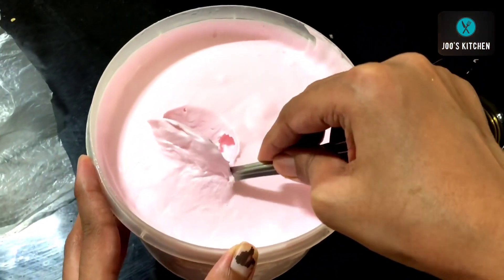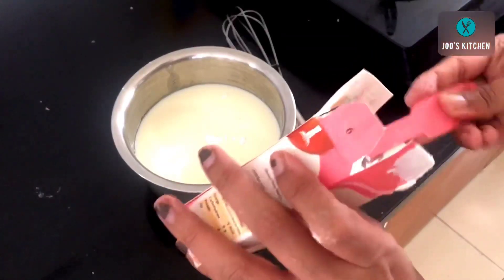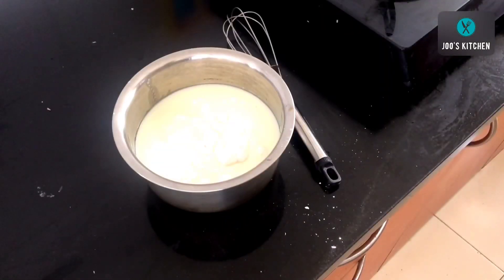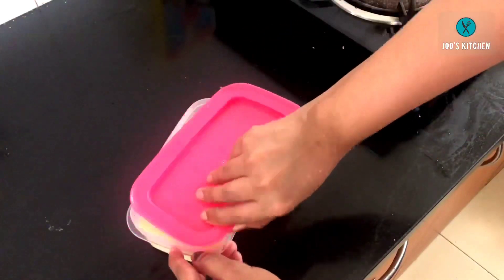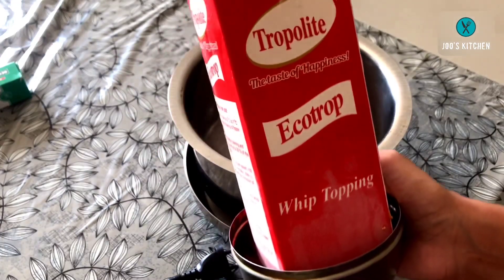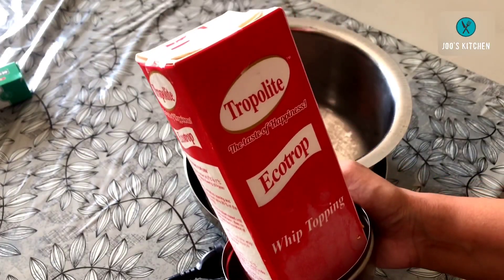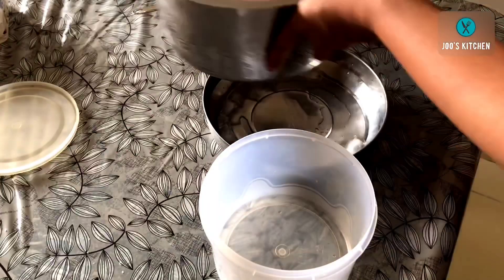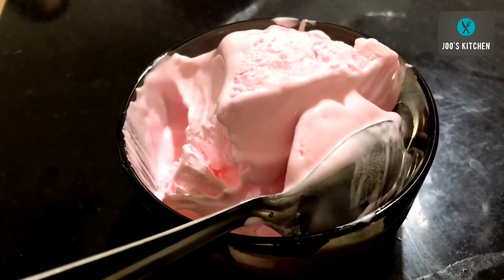2 1/2 litre of ice cream with just 1/2 litre of milk | Market style Ice cream | Rose Flavour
Who doesn’t like ice cream right? Do try this recipe.

Ingredients:
1/2 Litre Milk
8 TBSP sugar
1 1/2 TBSP corn flour
1 1/2 TBSP GMS powder
1/8th TSP CMC powder
2 TBSP milk powder
1 cup whipping cream / fresh cream
2 TSP Rose essence
2 drops gel or liquid food colour  ( optional )